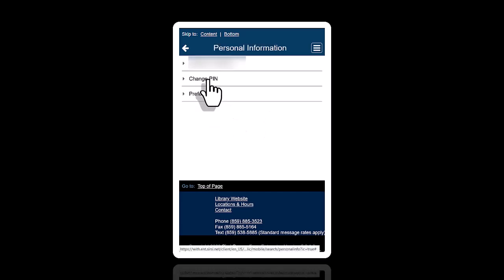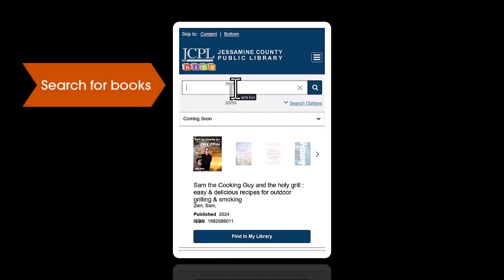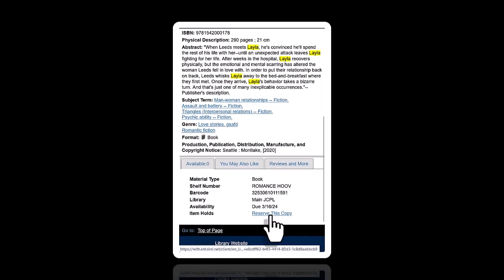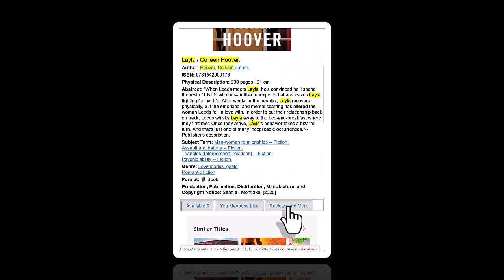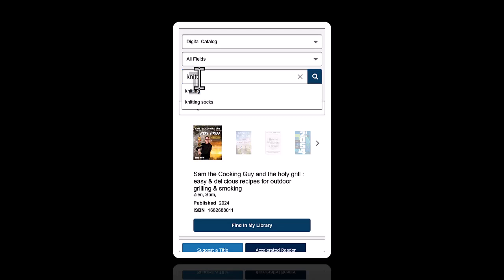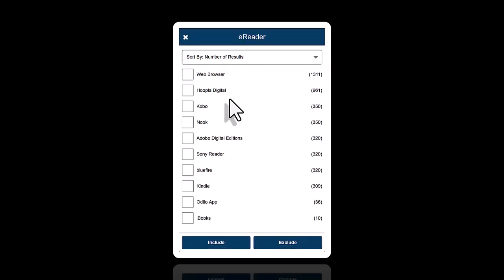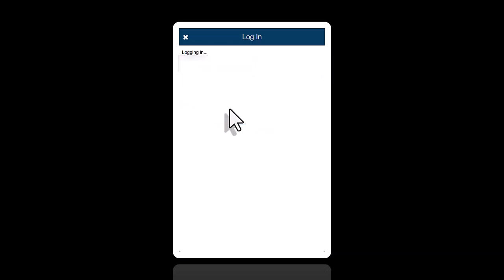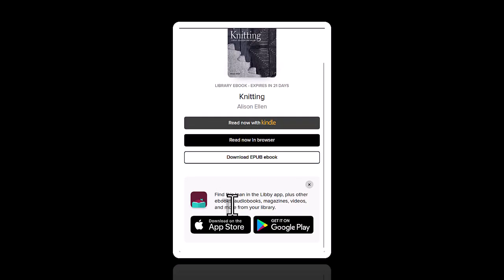Using the Library Catalog on Your Mobile Device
Learn how to use JCPL's catalog on your smartphone or tablet. Search for books, check your account, download eBooks, and more!